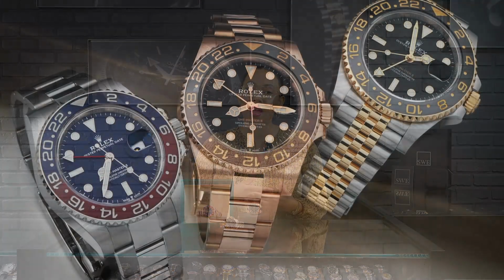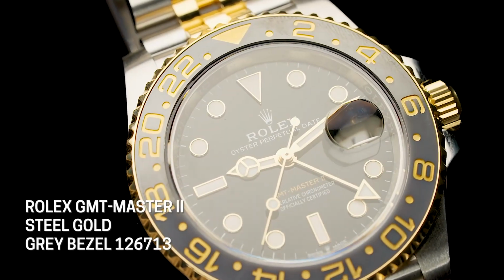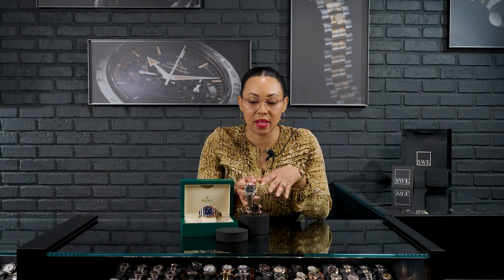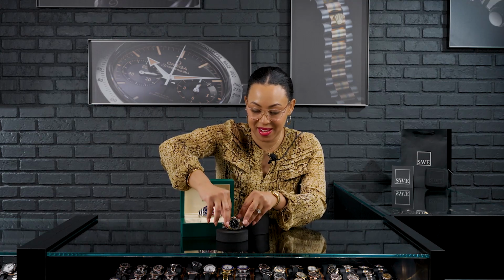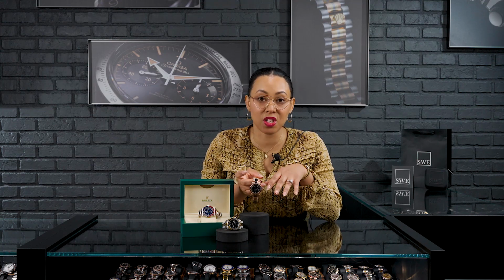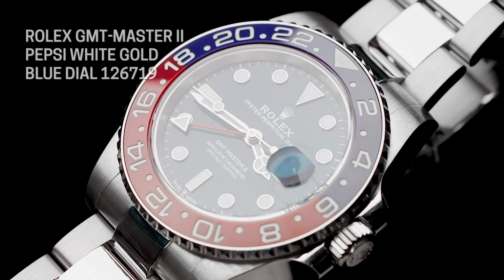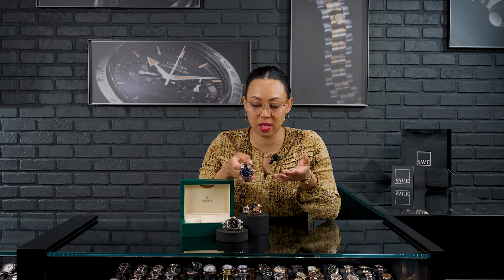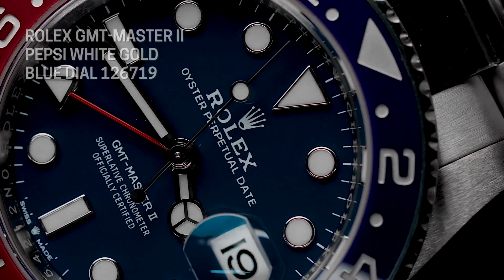Modern Rolex GMT-Master II: Three Models to Explore | SwissWatchExpo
Discover the ultimate travel companion with the Modern Rolex GMT-Master II! Explore three exquisite models that blend innovation, style, and functionality: the Yellow Gold Steel Grey Bezel model, the White Gold Pepsi Bezel watch, and the Black Brown Root Beer timepiece. Each of these watches brings its own story to the table, with dual time zone functionality, an automatic movement, and unrivaled durability.

FULL DETAILS AND PRICING:
Rolex GMT Master II Yellow Gold Steel Grey Bezel Mens Watch 126713

Rolex GMT Master II White Gold Pepsi Bezel Blue Dial Mens Watch 126719

Rolex GMT Master II Black Brown Root Beer Rose Gold Mens Watch 126715